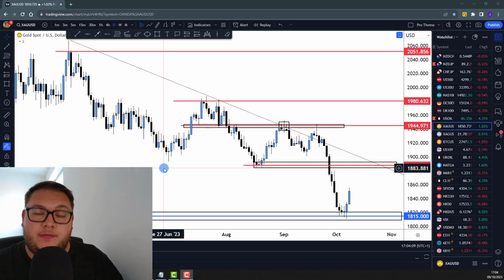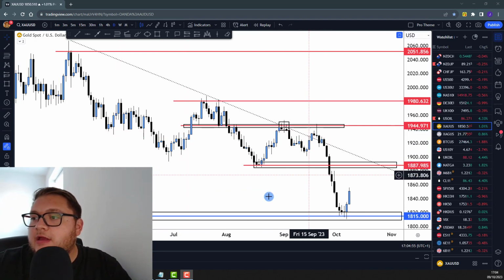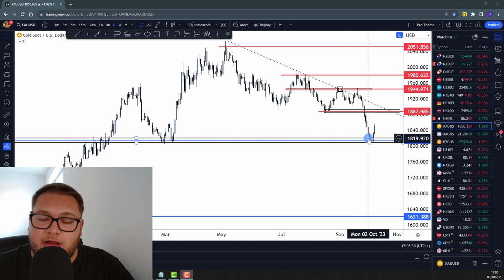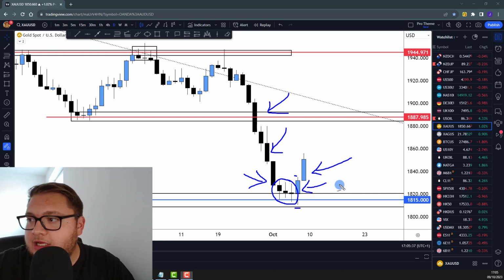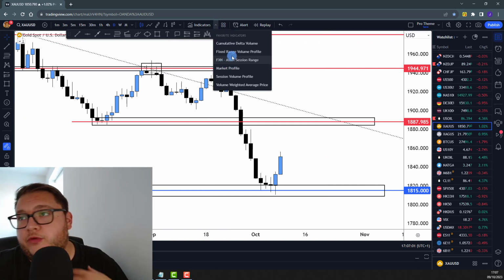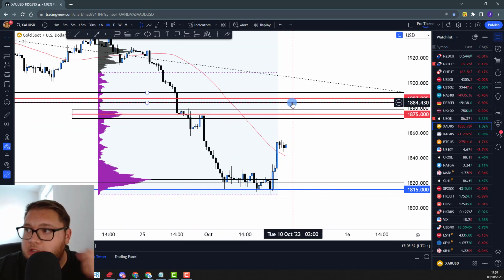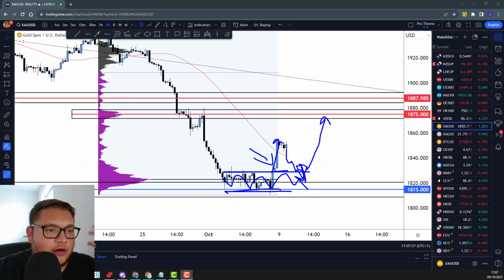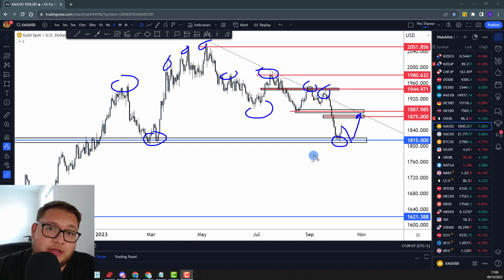Why Smart Traders Are Watching Gold NOW! | In The Trading Zone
Curious about what's catching the attention of savvy traders? It's GOLD!